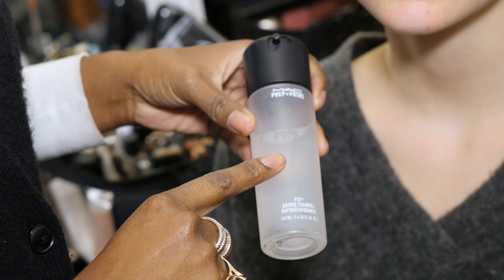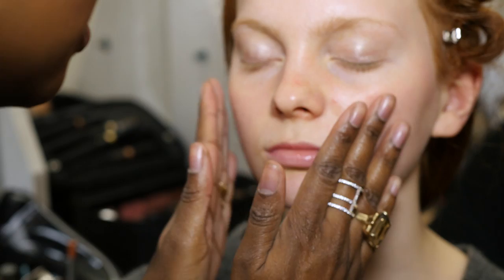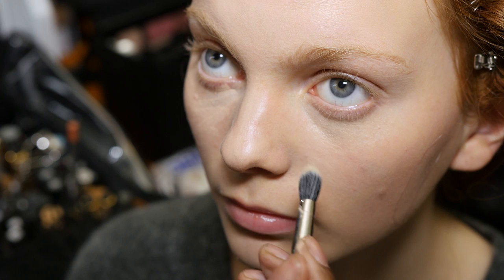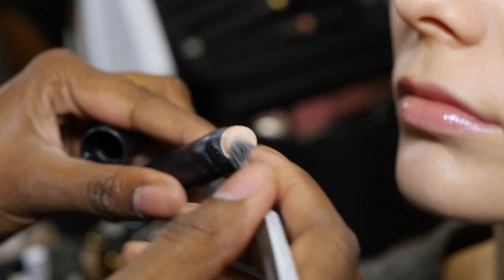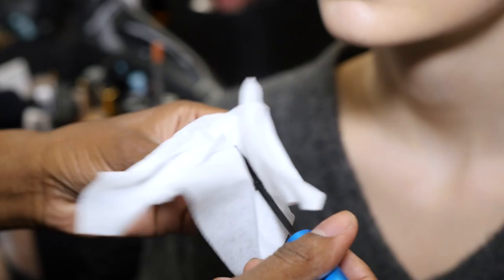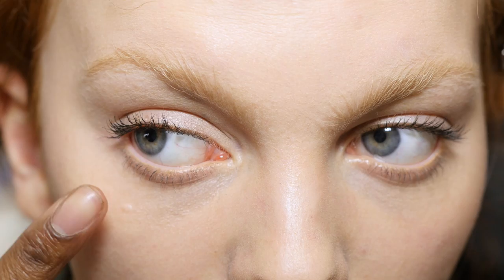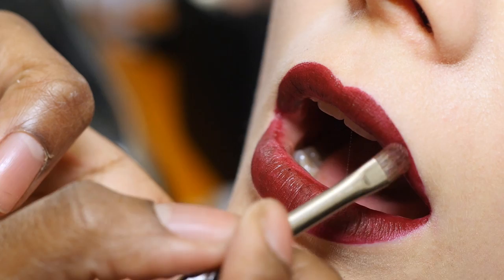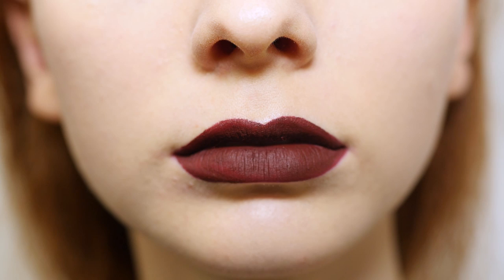Get The MFW Look: The Lady Is A Vamp at Arthur Arbesser AW17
For Arthur Arbesser’s AW17 show, Senior Artist Ashley Rudder channeled Francelle Daly’s vision of a modern take on a vampy 1950s lip. Learn the retro-chic look!

Skin:
Fix + Spray
Studio Moisture Cream
Mineralize Timecheck Lotion
Face & Body Foundation
Studio Perfecting Stick
Prep + Prime Transparent Finishing Powder/Pressed

Eyes:
Studio Chromagraphic Pencil in NC15/NW20
Brow Set in Clear
Lash Curler
Extended Play Lash
252 Shader Brush
203 Brush

Lips:
Lip Conditioner
Lip Scrubtious in Vanilla
Retro Matte Liquid Lipcolour in Carnivorous
228 Brush